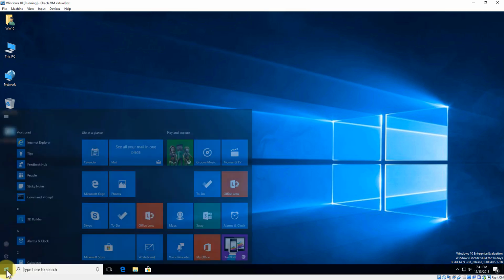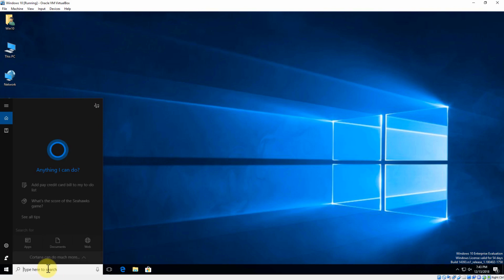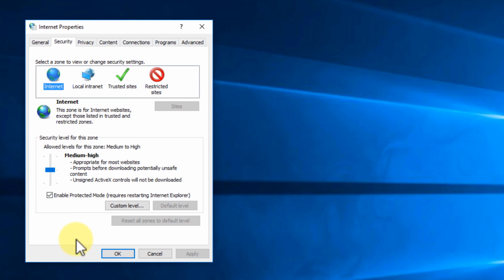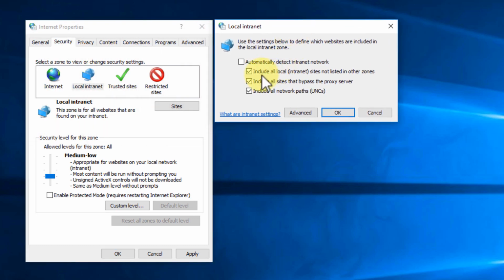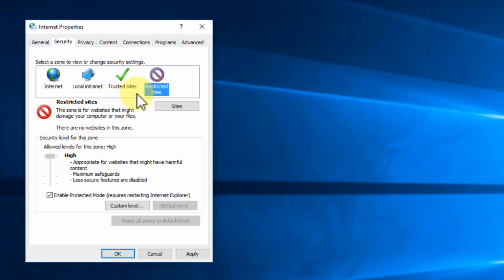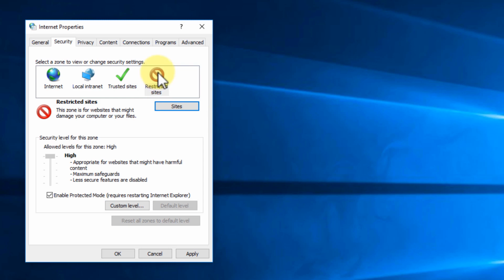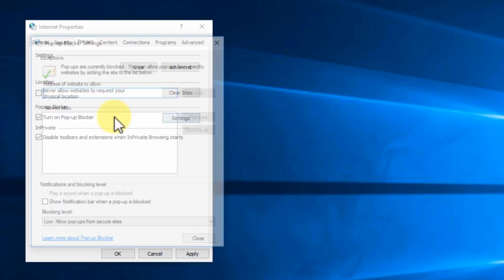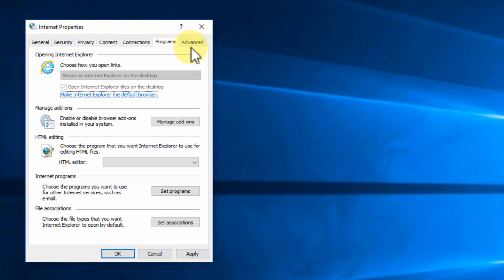Internet Explorer Browser Settings | Domain 1: Microsoft MTA 98-367 Security Fundamentals Course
In this video, I do a live demo discussing Internet Explorer Browser Settings.

Course Description (For Full Course):
Welcome to the MTA 98-367 Security Fundamentals Class & Exam Prep Bundle from Alton Hardin. This course is 16.5 hours in length and covers everything you need to know to pass the Microsoft MTA 98-367 Security Fundamentals Certification Exam.
You'll Receive:
* 17 Hours of Lecture & Live Demonstration Videos Covering All 4 Domain Objectives of the MTA 98-367 Certification Exam
* Detailed Instructions on How to Set-Up Your Own Virtualized Test Environment with 5.5 Hours of Follow-Along Live Demos
* Downloadable Course Videos for Offline Viewing with Udemy Mobile App and PDF Lectures of All Course PowerPoint Slides
* 1 Pre-Assessment Quiz and 16 Section Quizzes Totaling 99 Quiz Questions
* Two 45-Question Practice Exams That Mimic the Actual Certification Exam
* 137 Study Flash Cards to Use as an Additional Study Tool Away from Your Computer
* Exam Study Timeline and Target Exam Date Excel Calculator
* MTA 98-367 Study Strategies